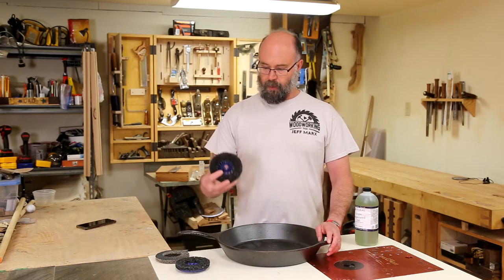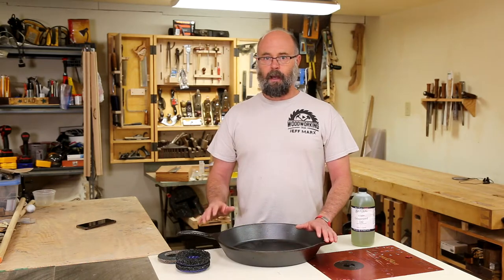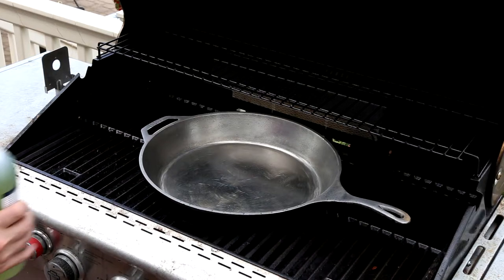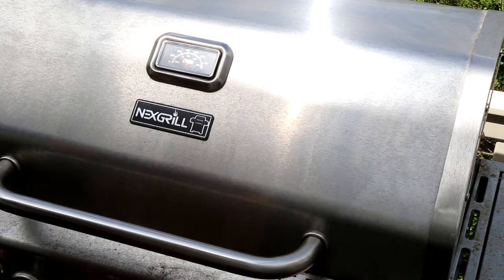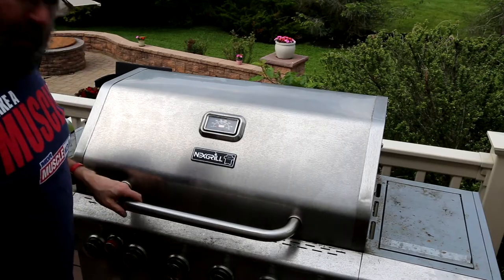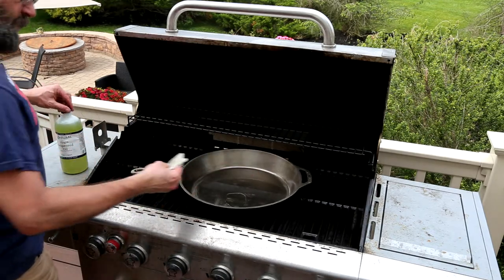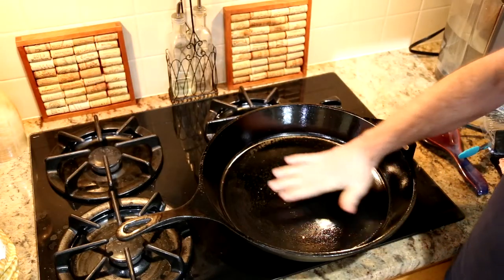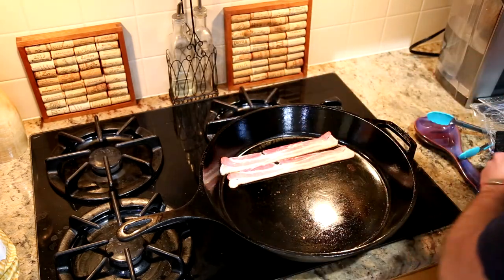Smoothing and re-seasoning a new cast iron pan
In this video, I start with my brand new Lodge cast iron skillet.  I grind off the factory seasoning and smooth out the metal in the interior from the sand casting texture through 400 grit sandpaper.  I then re season it using repeated heating cycles with grapeseed oil and finish by cooking up a batch of delicious bacon.  Please enjoy!

Grapseed oil
Lodge 12" cast iron pan (mine is 15")
Freud quick strip disk for angle grinder
Flap disk multi grit assortment
Dewalt random orbital sander